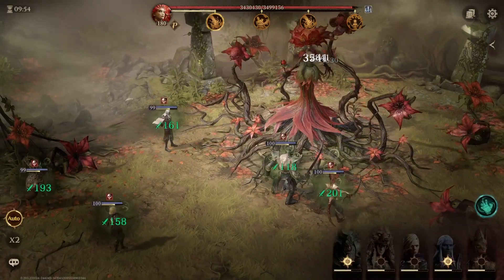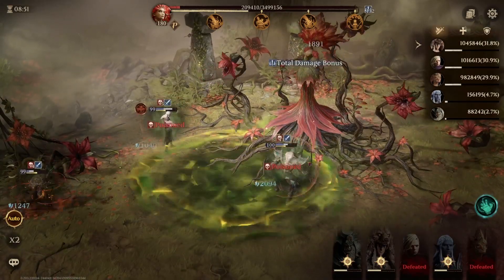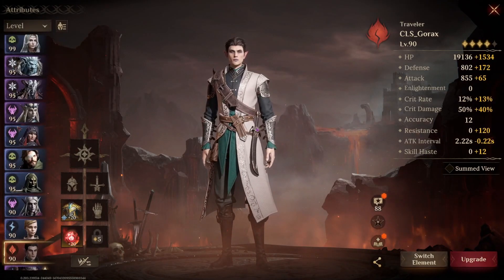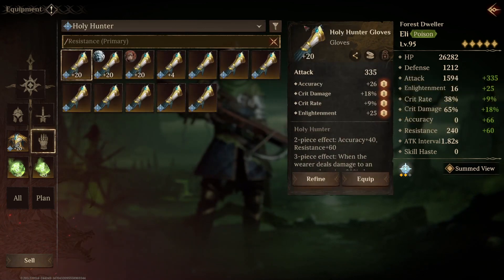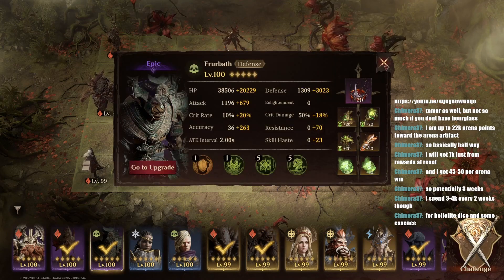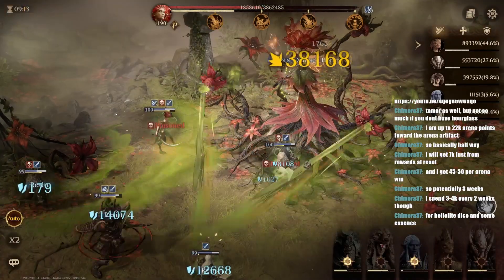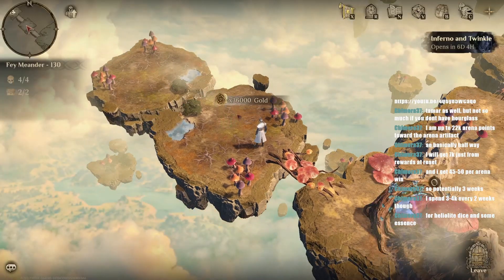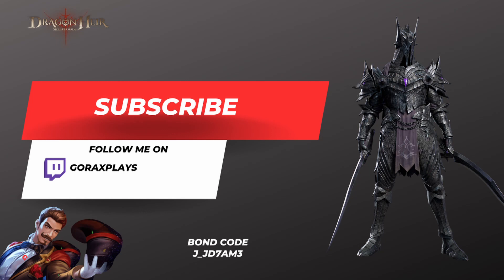Fey Meander 120-140 Ravatrix Guide | FULL AUTO & NO RESISTANCE! 🐉Dragonheir: Silent Gods🐉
Code for freebies: J_jd7AM3

Before the world can end its crusade against the evil Dragon God, arrogance has brought immense loss and taken away this warrior, whose soul is now forever trapped in chaos...

How did he wind up stranded in the black mist? The Chaos Universum brims with confusion and uncertainty...

Situated at the limits of the Palace Entropica, it is the only passage from Chaos Universum to the Main Material Plane. Its existence is little known, and only a select few can see the hidden gate of the Palace Entropica at certain hours of the day. If you see the gate, please remember this: Face the Palace head-on, devote yourself to the truth, and you will gain the power to travel across planes.

Explore, fight and tell your own story
Dragonheir features non-linear missions and side-quests and allows you to explore many biomes however you would like. You will become the chosen one and will embark on a journey to save a world that was nearly destroyed during a battle of the gods. Then, tell your own story.

Build strong teams to defeat adversaries
Dragonheir features innovative semi-real-time combat that will reward those who enter each battle with a strategy and the knowledge of all the tools, spells, heroes, weapons, and more in their arsenal. Much like chess, positioning is key and the way heroes are placed can be the difference between victory and defeat. When in battle, the choice will be yours as to when you should attack or defend, push forward or retreat.

Collect heroes from all over the planes
You won’t have to solve all the world’s problems alone. Dragonheir is set to feature over 200 different heroes with over one million options for how to build them. As for who these heroes are, the world is filled with Iskallan Dwarves, Death Knight, Orcs, Plain Humans, Dark Elves, Sorcerers, Knights, Undead, and many more.

Experience massively rich story campaign
Dragonheir: Silent Gods is all about player freedom and giving adventurers that journey to Adenthia that chance to forge you own story as they see fit. You can journey freely from ice fields to underground caverns to forests, plains, and more to experience unique puzzle-solving gameplay and a thrilling and captivating branching story that will play out like a movie.

Enjoy limitless character customization
Dragonheir: Silent Gods allow you to create your own characters. You can travel various planes to collect, to build, to battle with a character you customized. Whether it's altering the character's eye or hair color, giving them a mask, or changing their races, all of this can easily be done from the Character Creation part. Therefore, all features you design for your character will affect your story later.

Roll a dice to choose your path
Dice-rolling mechanic that determines how your experience will go. From skills used in combat to branching storylines, the roll of the dice 20 ensures that each adventure is unpredictable. The dice will determine if you can steal, trade, fight, persuade.The choices are yours, but the rolls will decide your fate.